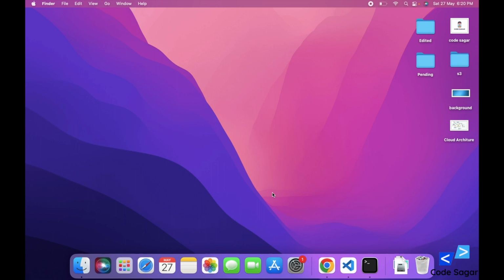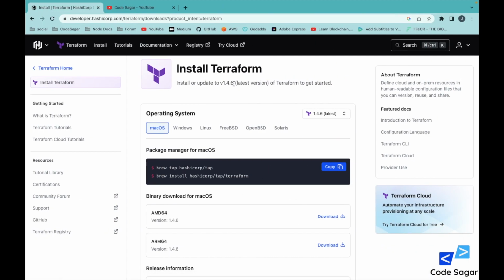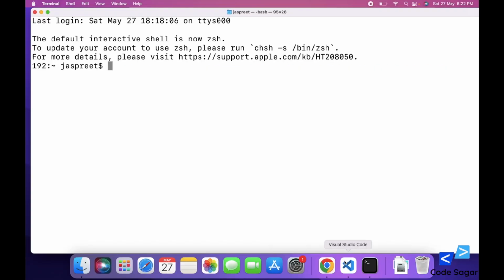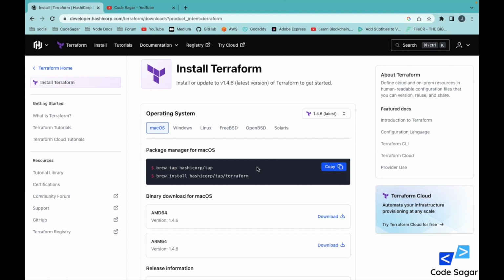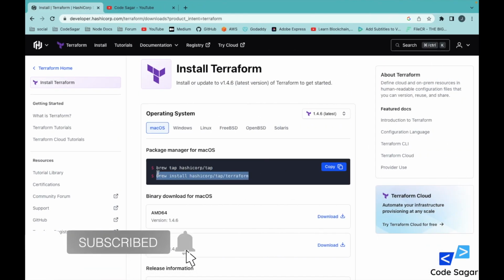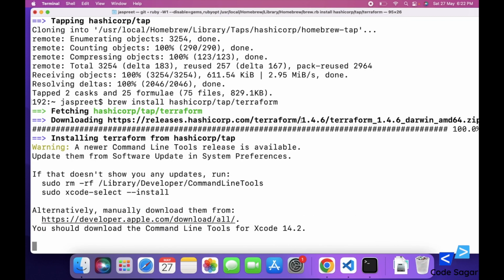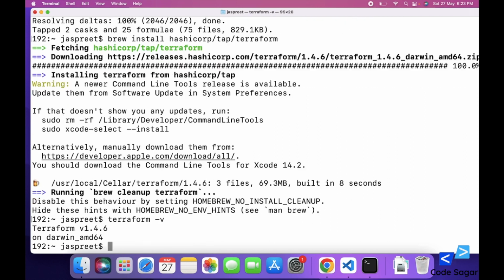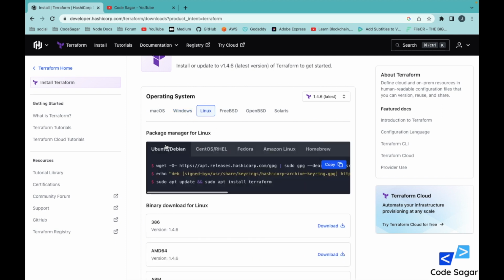How to Install terraform in MacOS and Windows | In 2 Minutes | Latest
In this video, i will guide you on how to install Terraform in MacOS and windows step-by-step instructions to install the latest version of Terraform using Homebrew or by manually downloading the binary. Configure your system for optimal usage, including setting up environment variables and autocomplete functionality. Start harnessing the power of Terraform and streamline your infrastructure automation. Watch now and become proficient in Terraform installation on macOS.

Commands:
brew tap hashicorp/tap
brew install hashicorp/tap/terraform